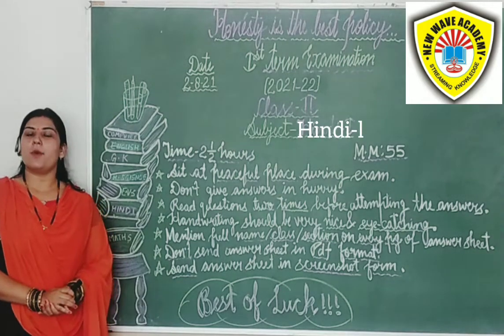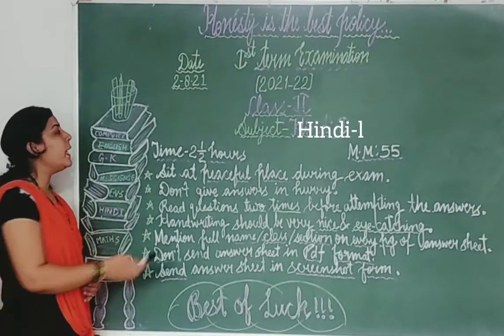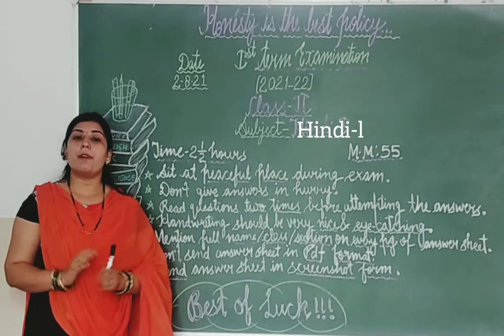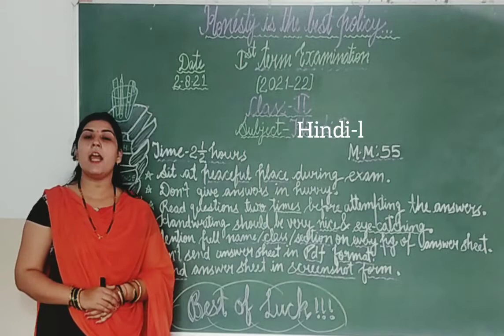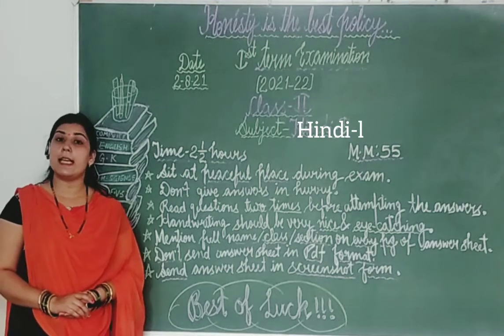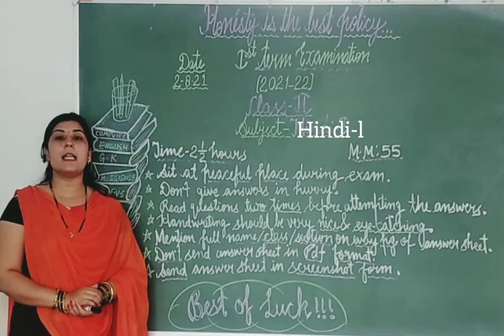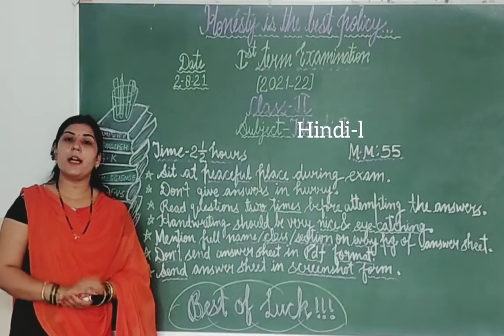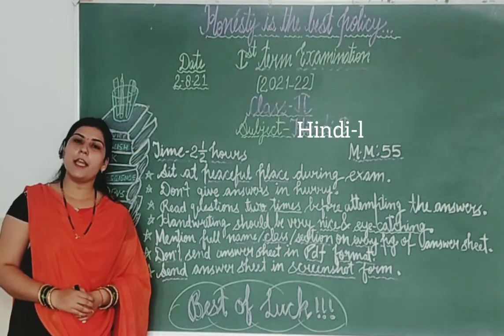Instructional video of Hindi-l{2/8/21}